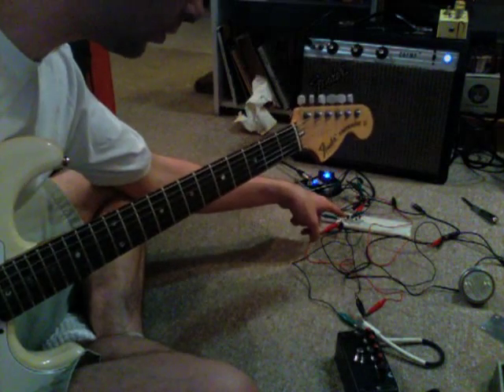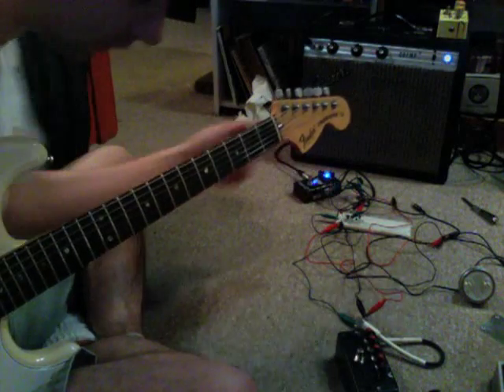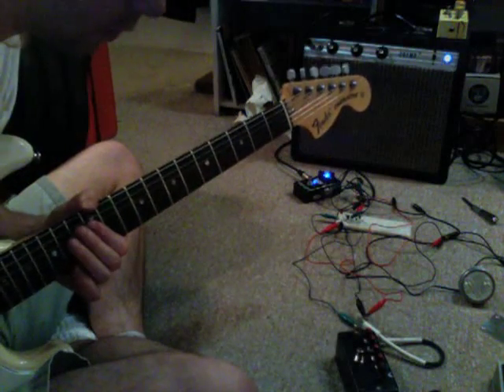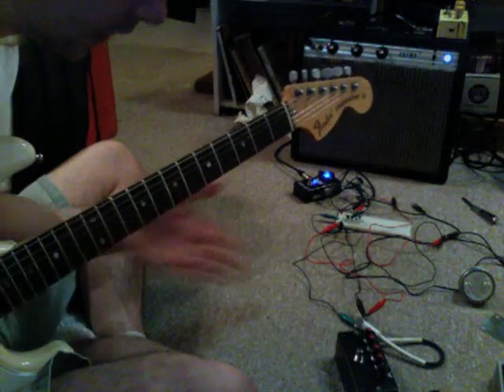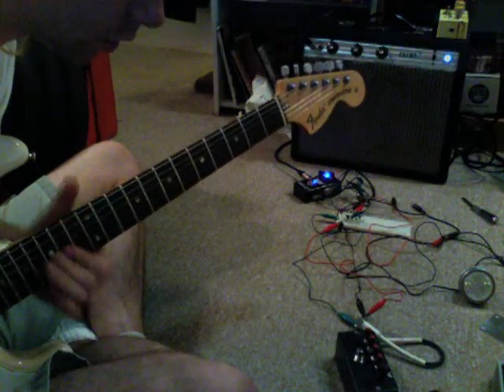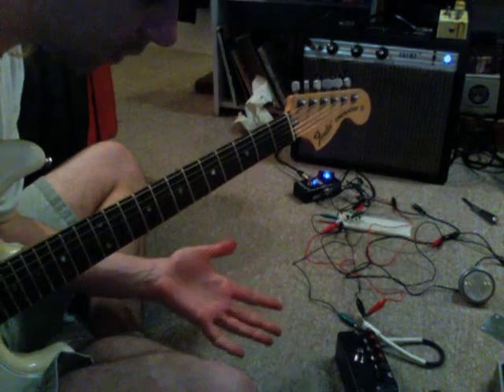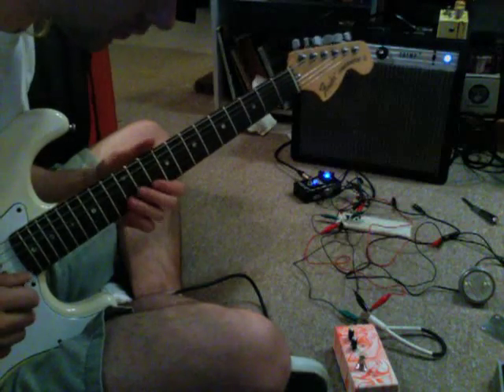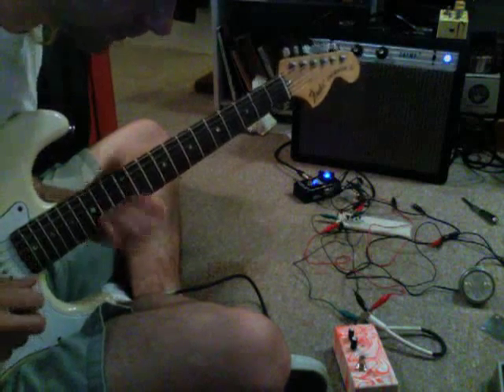Anthony Leo Fuzz "Swell Circuit" with Fuzz Factory and Ampeg Scrambler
Great effect. Emulates the swell section in the Prescription Electronics Experience. A Demo of how it reacts to different fuzz effects.